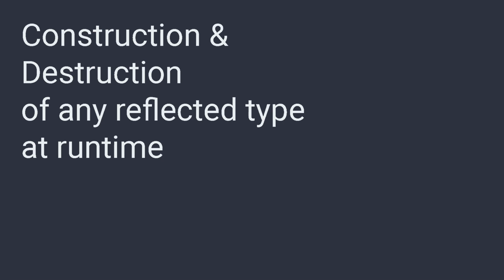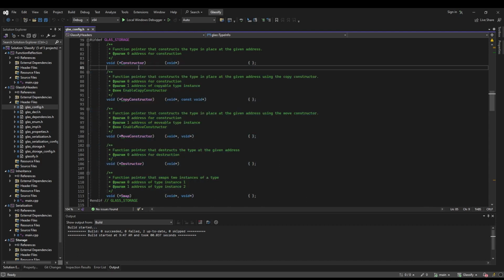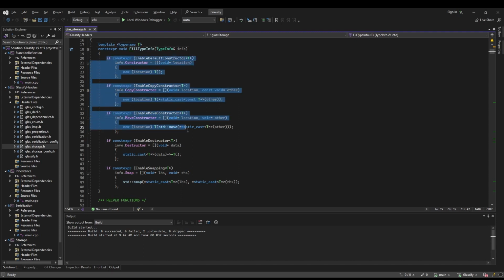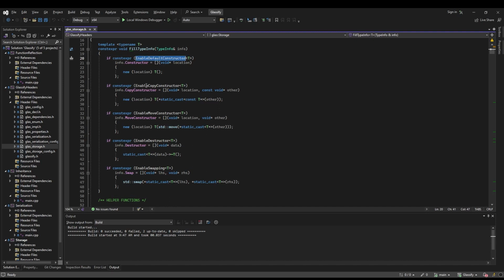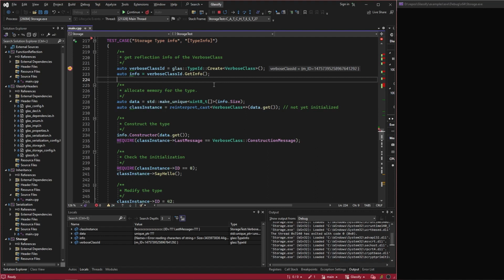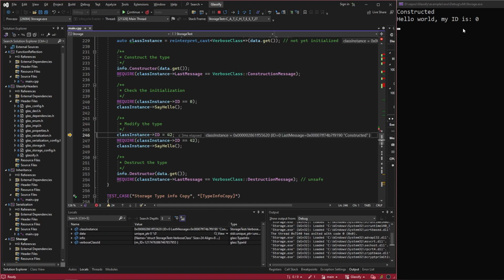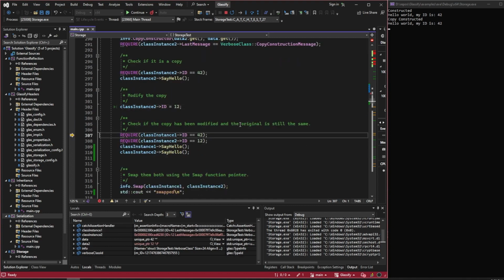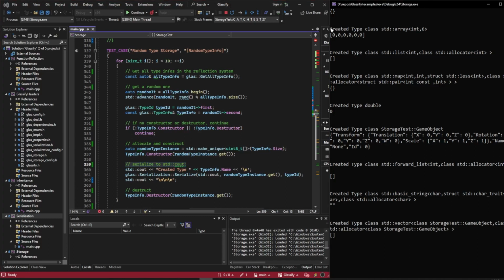Construction & Destruction | C++ Simple Customizable Reflection System Tutorial | Part 4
This guide is the third of a series of videos explaining how to implement a simple reflection system in C++ that can be used in various programs.
This is a header only implementation and does not require the user to add a library, add a build step or add an experimental C++ feature.

This tutorial we add functionality to the refletion system to allow the construction and destruction of any type that is registered to the reflection system. This will allow us to instantiate any type, and later on create classes that mimic the std::unique_ptr, std::tuple and std::vector without the need for them to be templated.

Glassify Reflection Library.

00:00 Introduction
00:17 Expanding Type Info
01:34 Demo 1
02:27 Demo 2
02:58 Demo 3
03:19 Outro